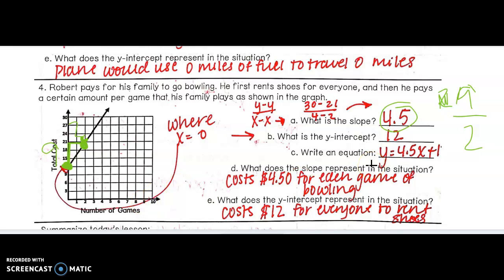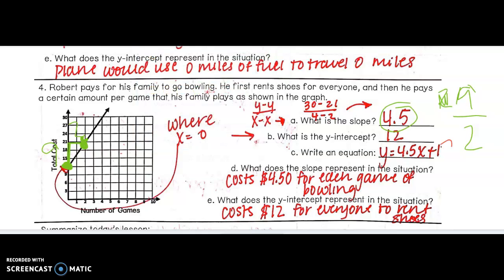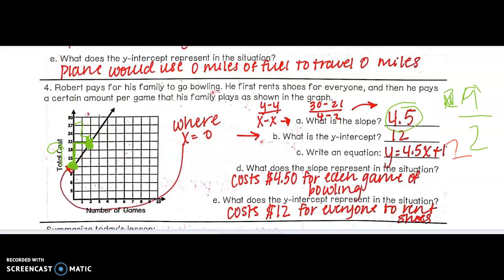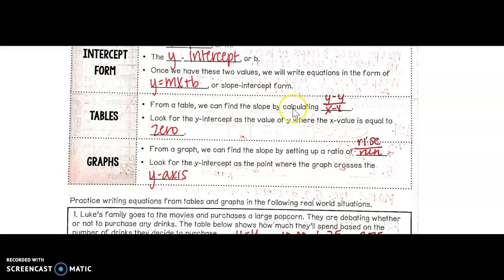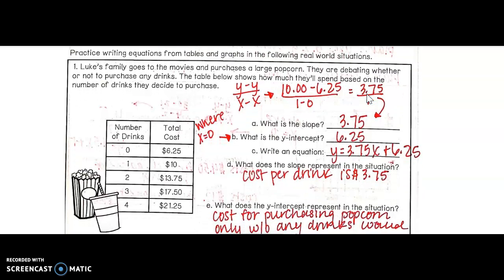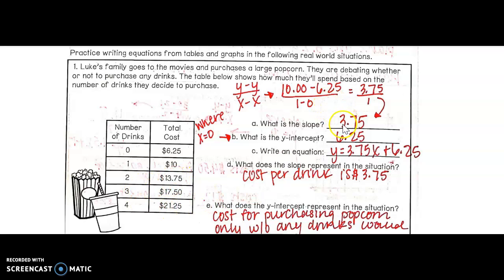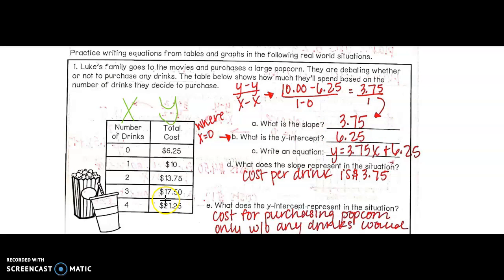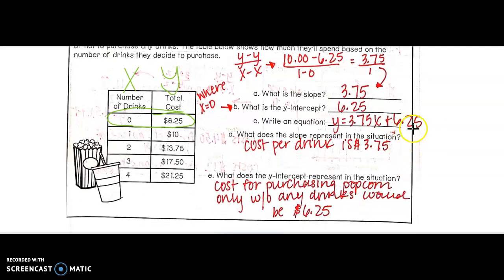Day 4: notes part 1 and part 2b